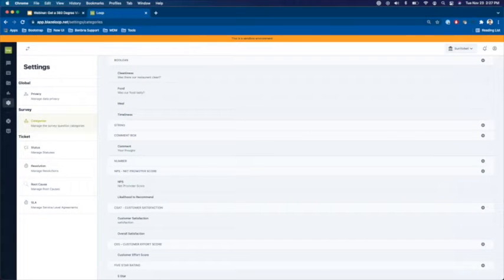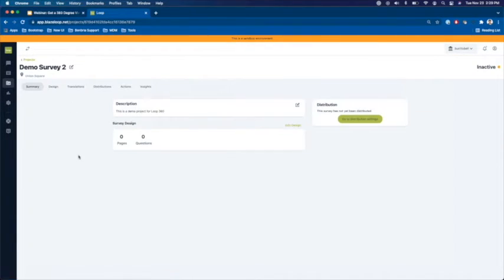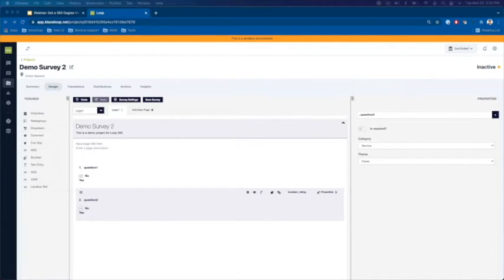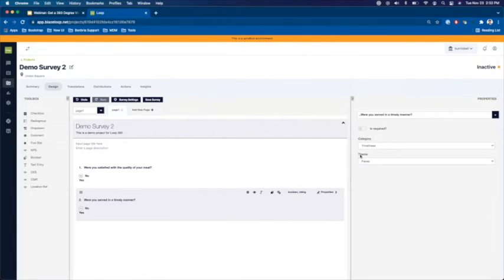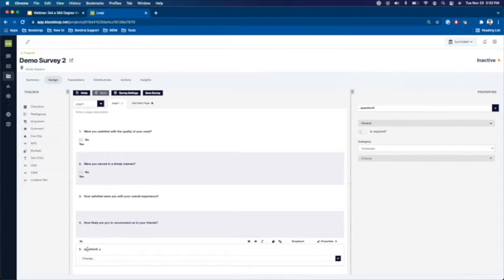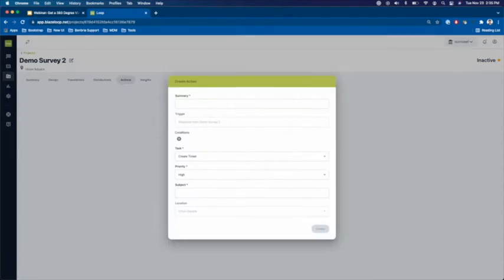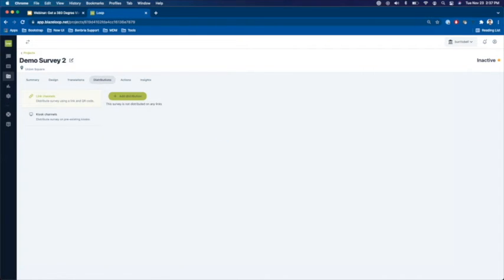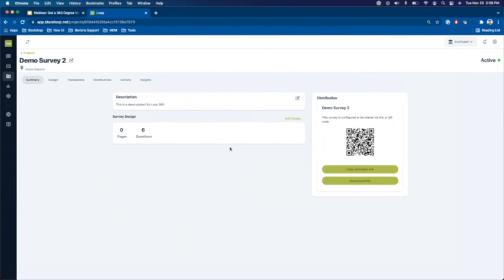Create a Survey Project in Loop CX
The Loop Experience Platform is making it easier for you to design, distribute and gather insights on the survey projects that you run to evaluate customer satisfaction, customer effort and net promoter score. Create individual survey projects for different locations, events, or Key Performance Indicators (KPIs) that you need to measure against and have control over when, where and how you distribute them.